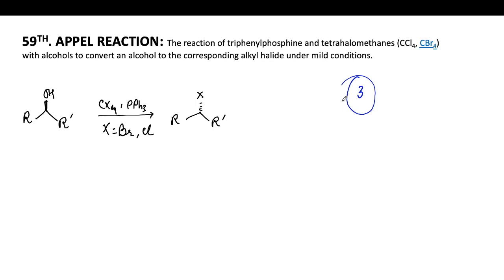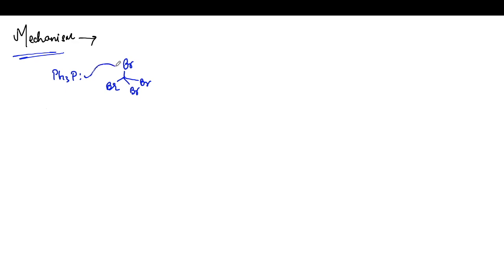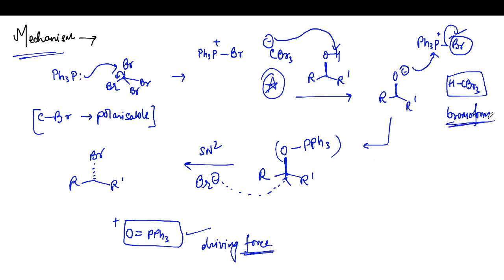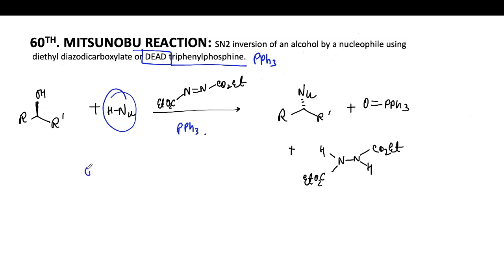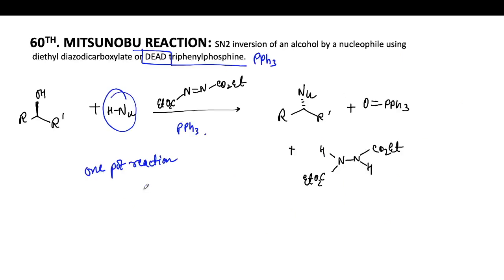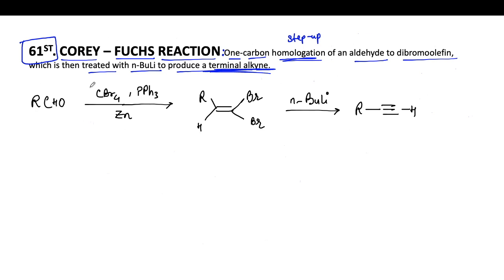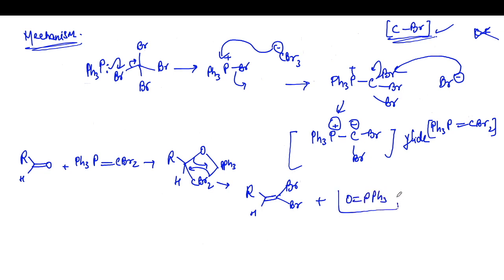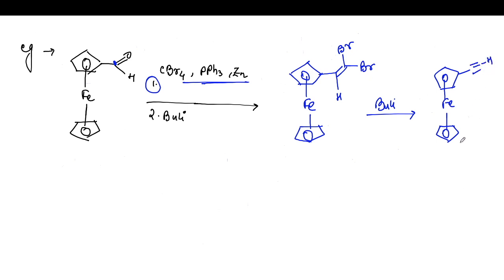MITSUNOBU, APPEL AND COREY - FUCHS REACTIONS | ORGANIC NAME REACTIONS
This video contains three important and similar name reactions.